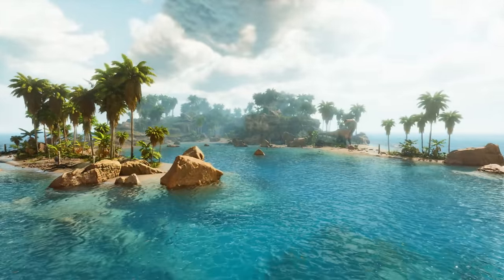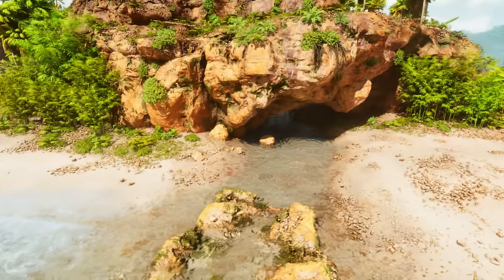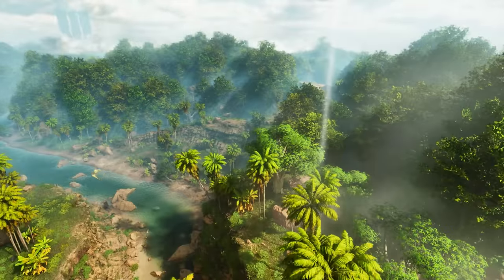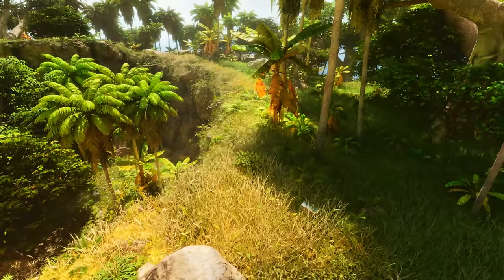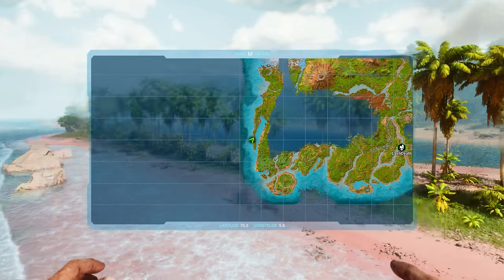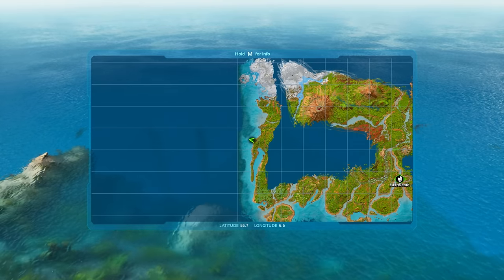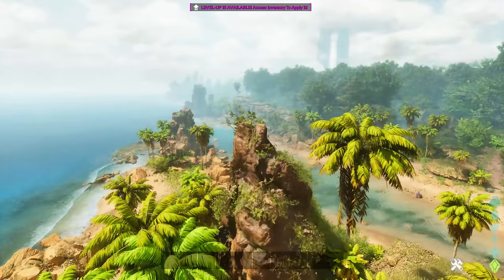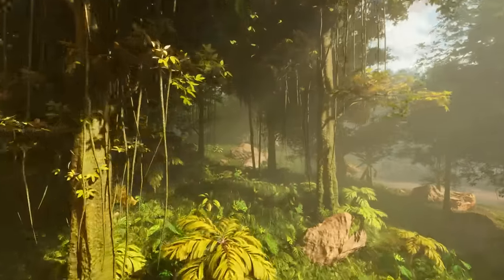Top 5 Best Starting Base Locations in Ark: Survival Ascended The Island Map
This guide will show you Best Starting Base Locations in Ark: Survival Ascended The Island Map. I will show you the best Spawn Zones to start in when you play Ark: Survival Ascended and map and GPS coordinates for the top 5 best base locations to get the easiest, safest start in the game.